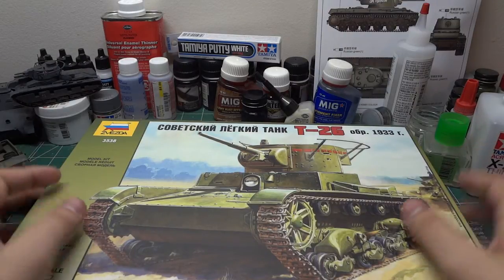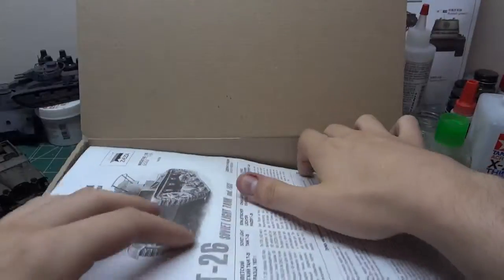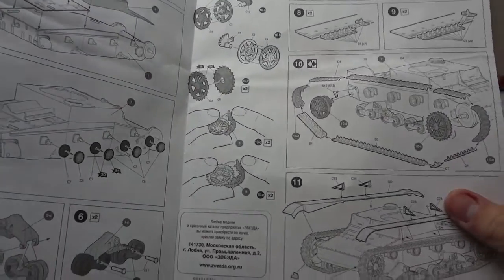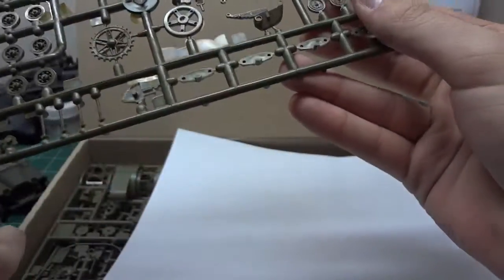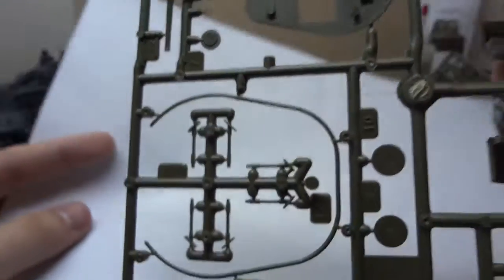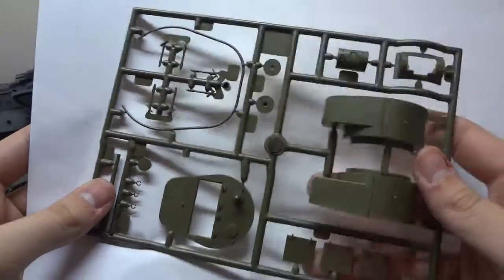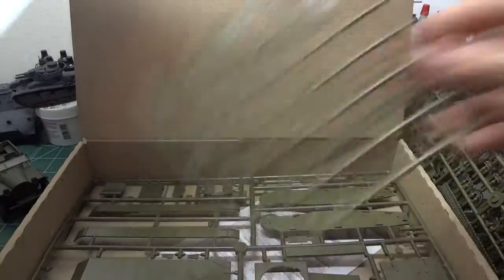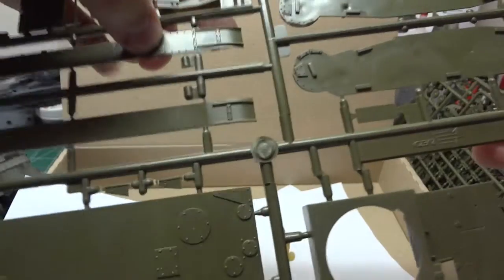{KIT REVIEW}: Zvezda T-26 Mod.1933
A review of Zvezda's new 2014 T-26 light tank.

Brief history of the T-26:
 The T-26 tank was a Soviet light infantry tank used during many conflicts of the 1930s and in World War II. It was a development of the British Vickers 6-Ton tank and was one of the most successful tank designs of the 1930s until its light armour became vulnerable to newer anti-tank guns.[3] It was produced in greater numbers than any other tank of the period, with more than 11,000 manufactured.[4] During the 1930s, the USSR developed 53 variants of the T-26, including flame-throwing tanks, combat engineer vehicles, remotely controlled tanks, self-propelled guns, artillery tractors, and armoured carriers. Twenty-three of these were series-produced, others were experimental models.[5]

The T-26 together with the BT was the main tank of the Red Army's armoured forces during the interwar period. The T-26 was the most important tank of the Spanish Civil War and played a significant role during the Battle of Lake Khasan in 1938 as well as in the Winter War in 1939–40. Though nearly obsolete by the beginning of World War II, the T-26 was the most numerous tank in the Red Army's armoured force during the German invasion of the Soviet Union in June 1941.[6] The T-26 fought the Germans and their allies during the Battle of Moscow in 1941–42, the Battle of Stalingrad and the Battle of the Caucasus in 1942–1943; some tank units of the Leningrad Front used their T-26s until 1944. Soviet T-26 light tanks last saw use in August 1945, during the defeat of the Japanese Kwantung Army in Manchuria.[7]

The T-26 was exported and used extensively by Spain, China and Turkey. Captured T-26s were used by the Finnish, German, Romanian and Hungarian armies.[8] The tank was reliable and simple to maintain, and its design was continually modernised between 1931 and 1941. No new models of the T-26 were developed after 1940.
(Wikipedia)